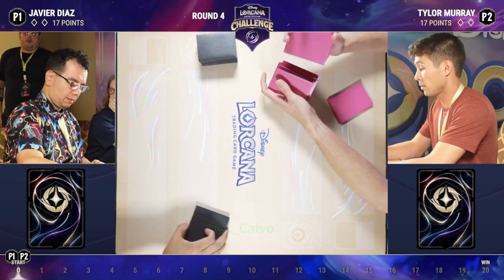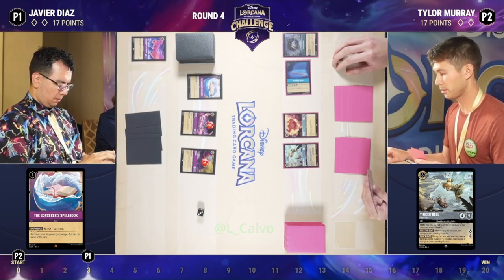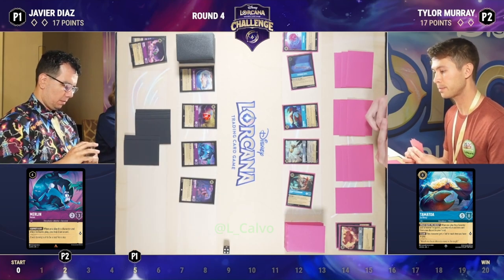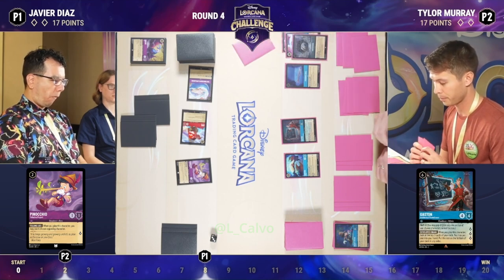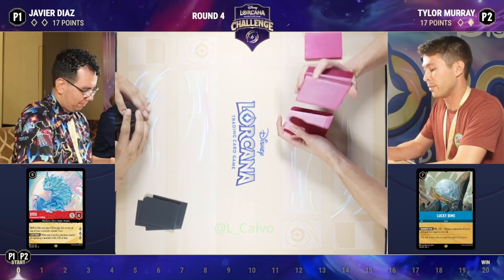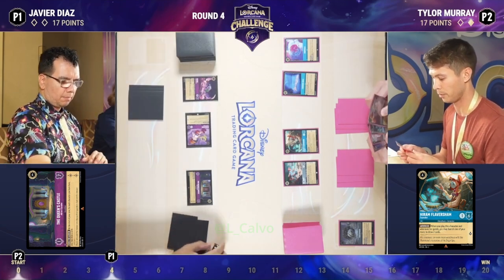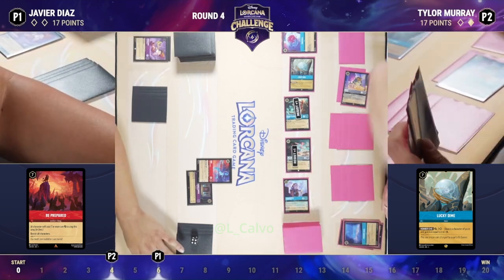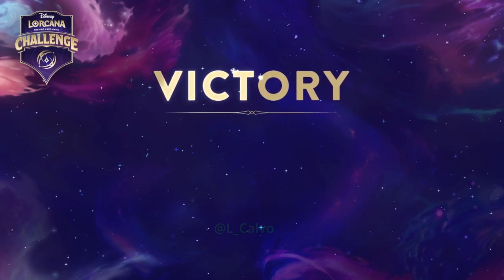Javier Diaz VS Tylor Murray l Disney Challenge l Day 1 Round 4 Toronto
Day 1 Toronto l Disney Challenge l Round 4